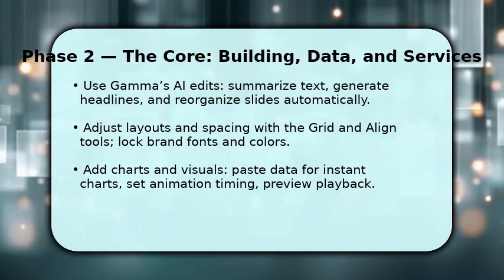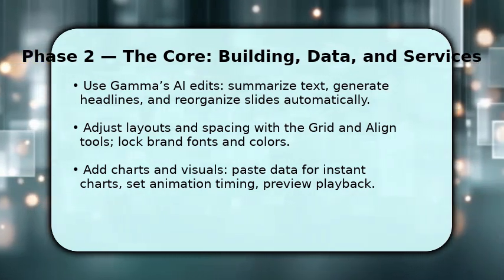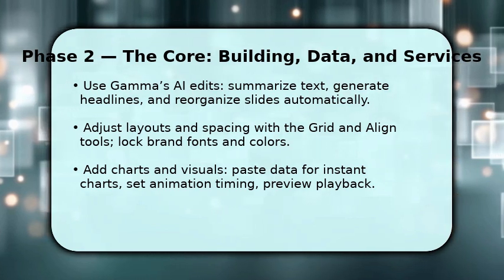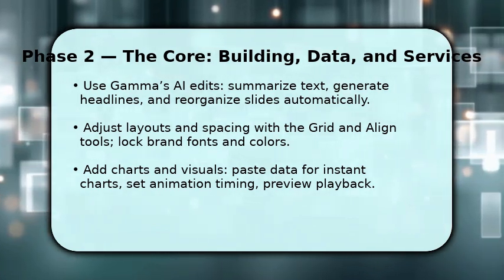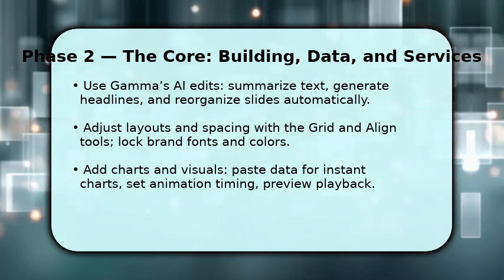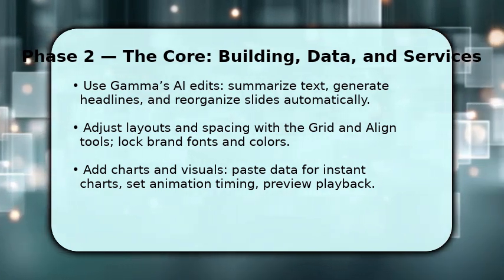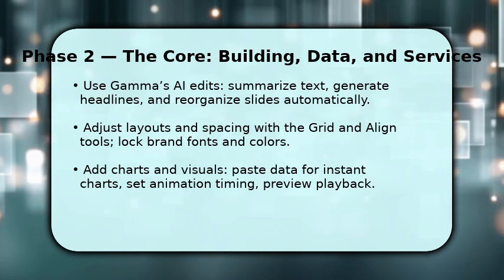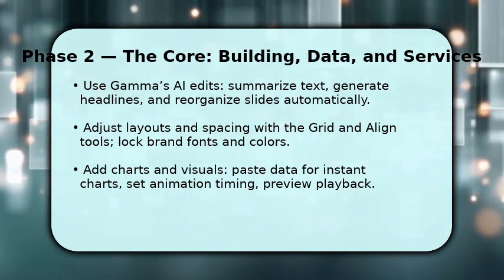How to Use Gamma for Powerpoint (full Guide)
How to Use Gamma for Powerpoint (full Guide) | 🔒 Surfshark VPN Deal — Stay private and secure. $1.99/mo + 3 Months Free ▸

Master the art of gamma correction in PowerPoint presentations for optimal visual impact. This comprehensive guide covers understanding and applying different levels of brightness, contrast adjustments using Gamma settings to enhance your slides' appearance.

gamma setting, PowerPoint presentation, brightness control, contrast in PowerPoint,